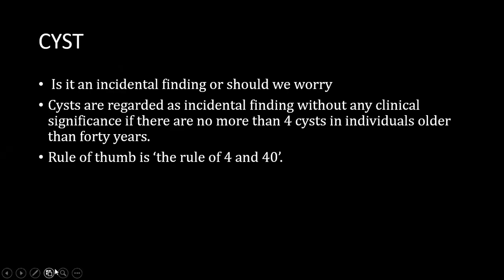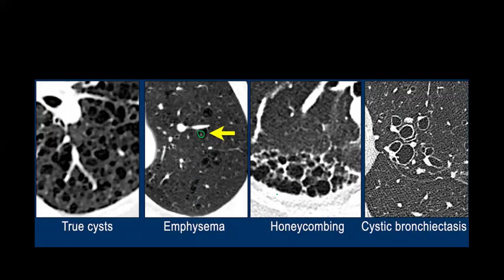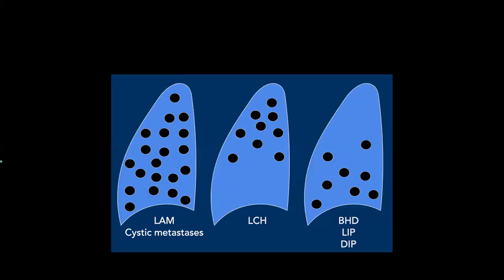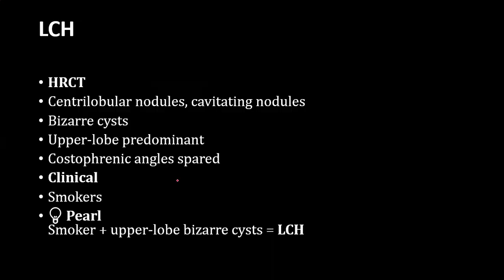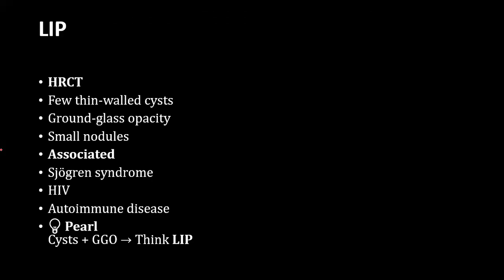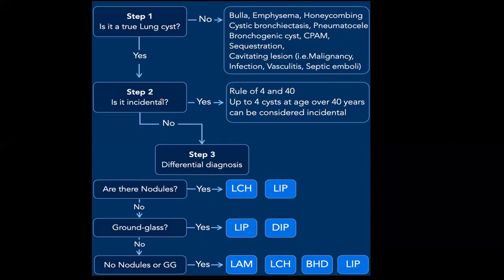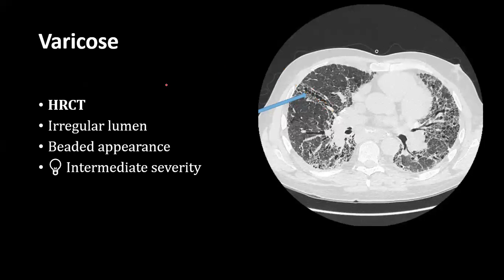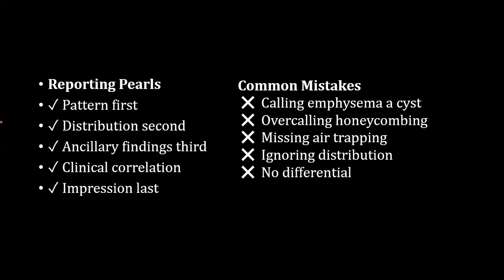HRCT Course day 4